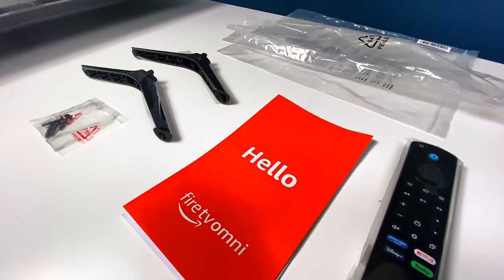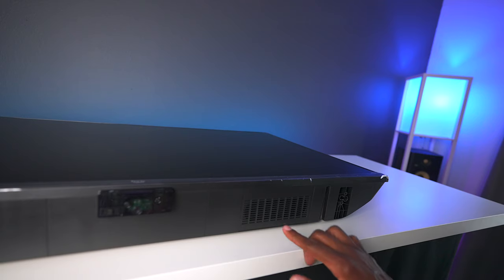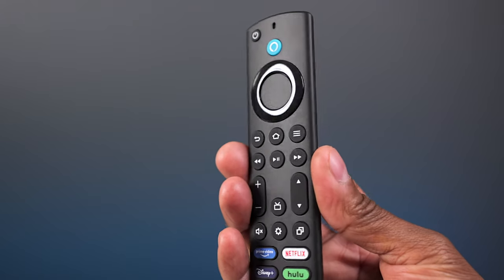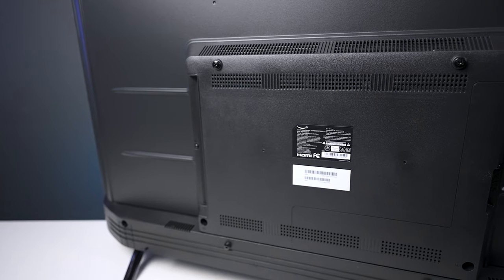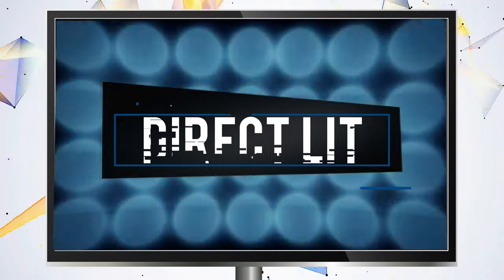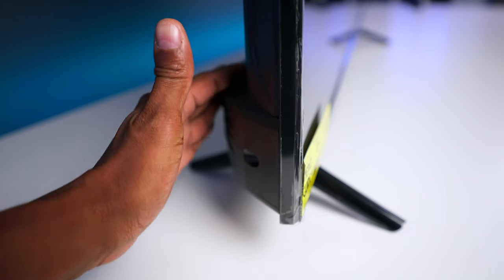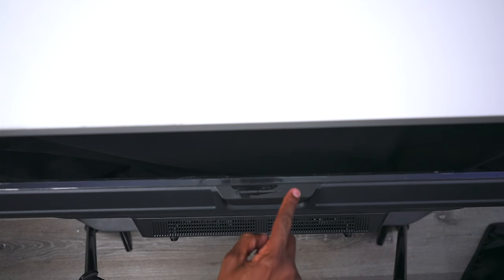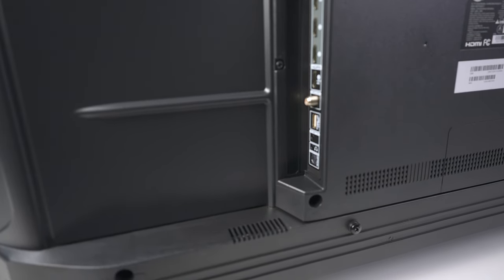Amazon Fire TV Omni TV | Unboxing and Overview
Amazon Fire TV Omni 43"
Amazon Fire TV Omni 50"
Amazon Fire TV Omni 55"
Amazon Fire TV Omni 65" (Dolby Vision)
Amazon Fire TV Omni 75" (Dolby Vision)